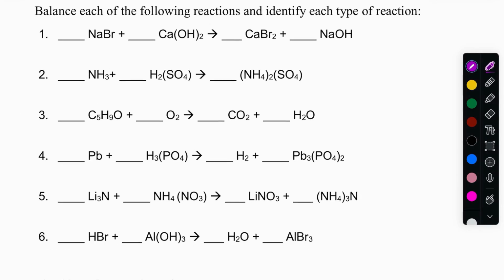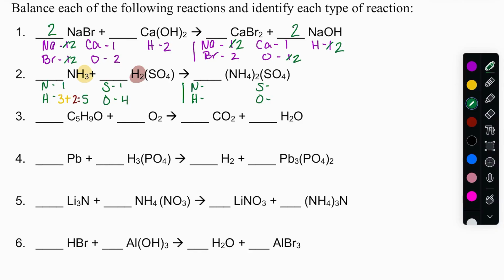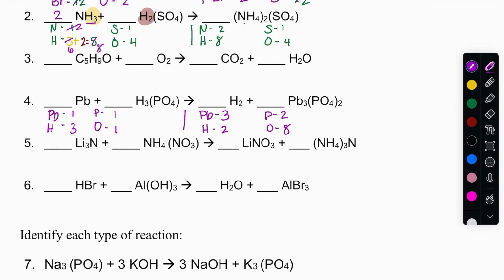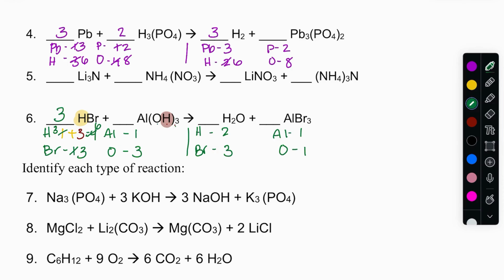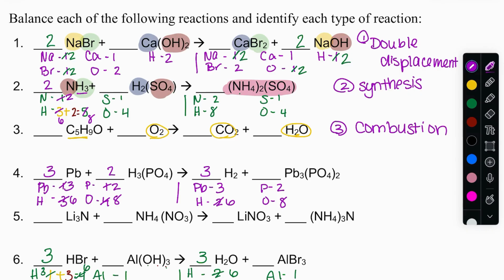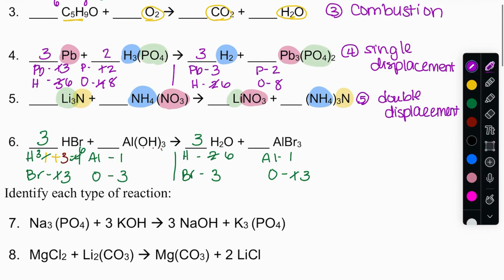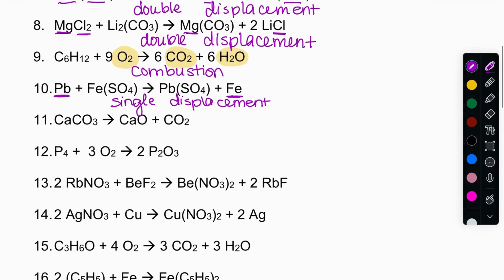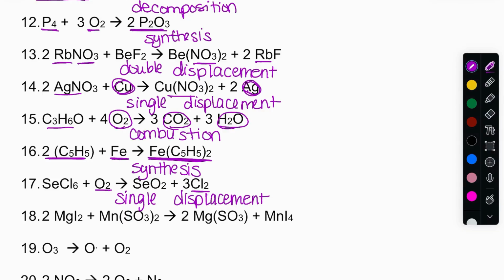Types of Chemical Reactions